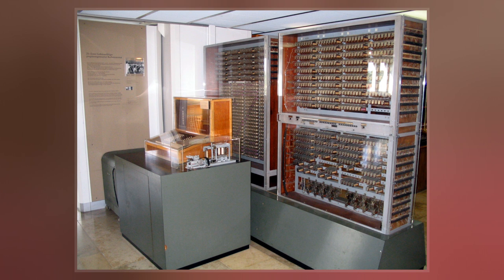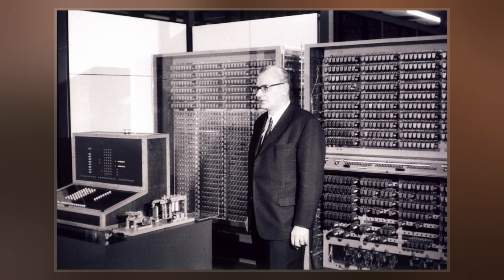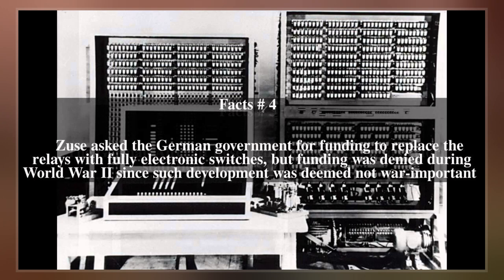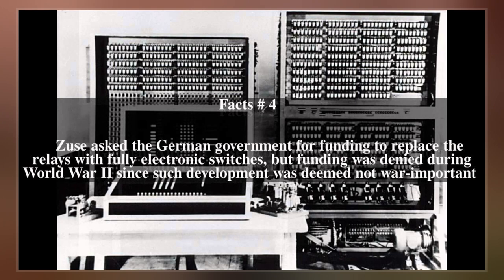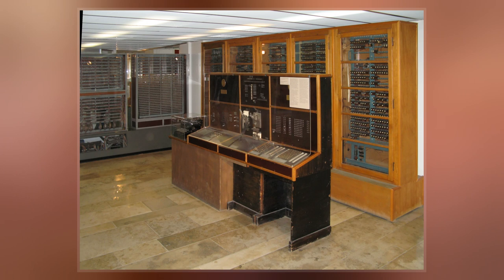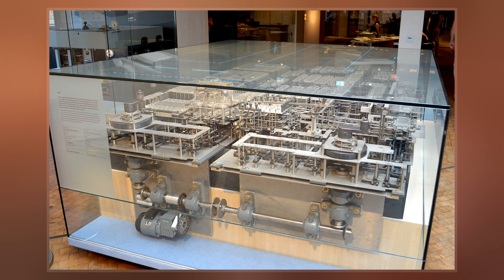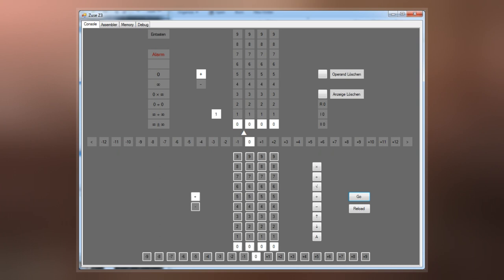Z3 (Computer)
The Z3 was a German electromechanical computer designed by Konrad Zuse in 1935, and completed in 1941. It was the world's first working programmable, fully automatic digital computer. The Z3 was built with 2,600 relays, implementing a 22-bit word length that operated at a clock frequency of about 5–10 Hz. Program code was stored on punched . Initial values were entered manually.:32–37